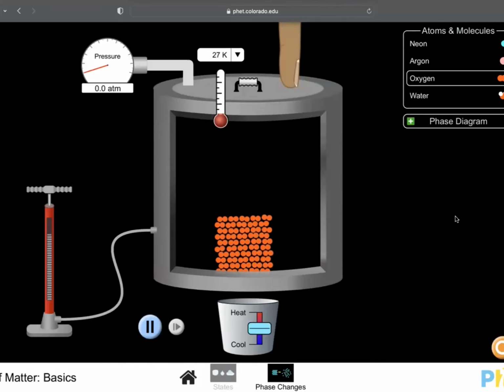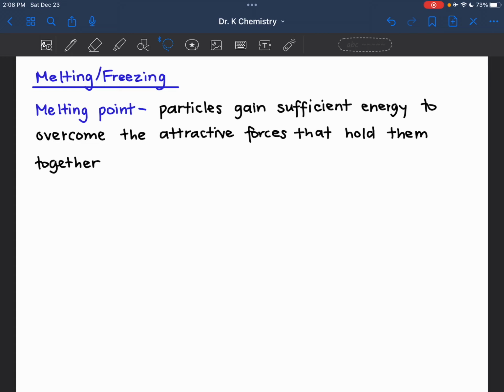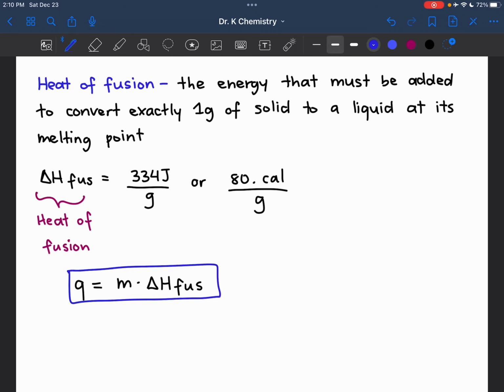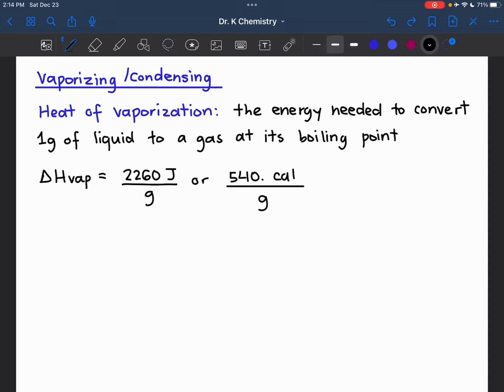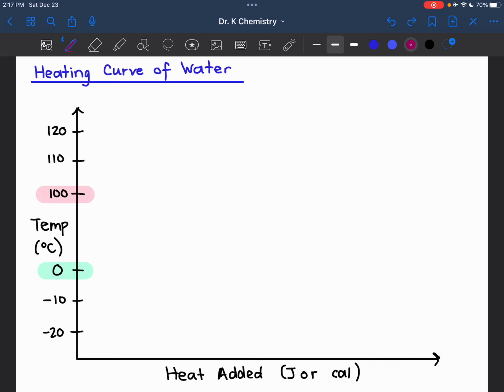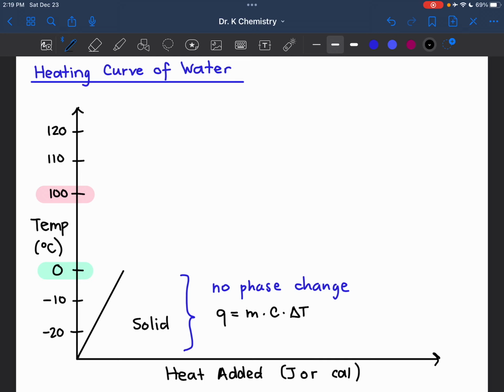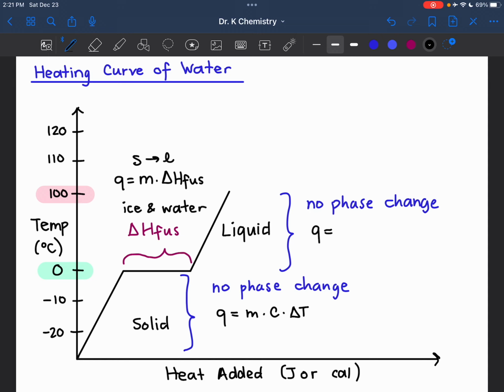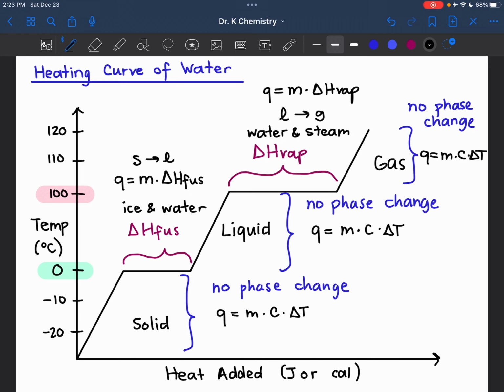Phase Changes and the Heating Curve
This video explores phase changes, defines the heat of fusion and the heat of vaporization. Subsequently, these concepts are combined to plot the heating curve of water.